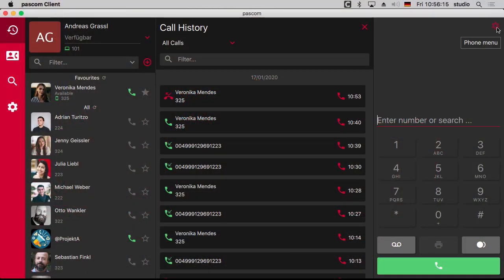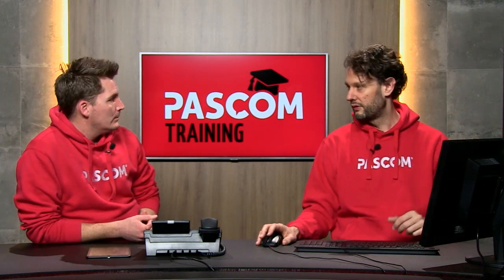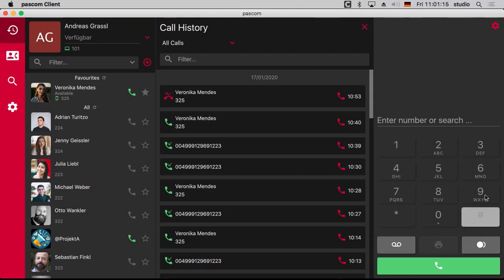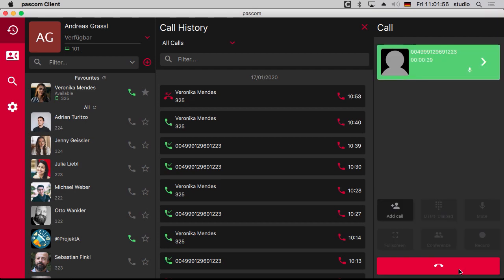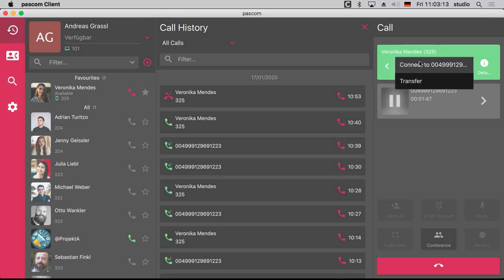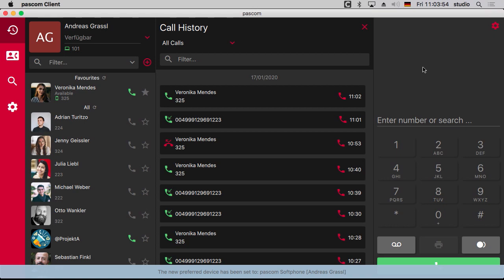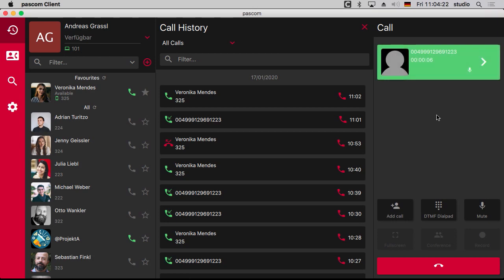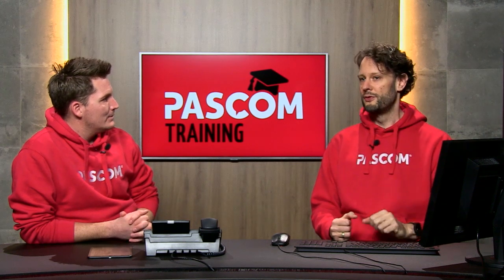pascom Training: pascom Client Telephony Tools [english]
Welcome to the pascom phone system training series:

In this tutorial, we take a look at the different ways to make, receive and transfer calls using the pascom client. From simple calls through to attended and blind transfers, we show you how in this video.